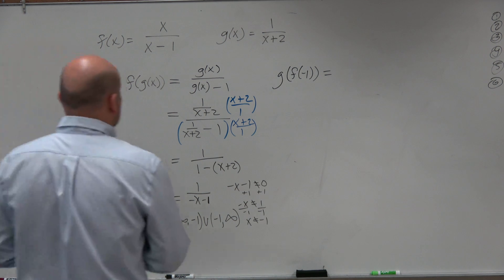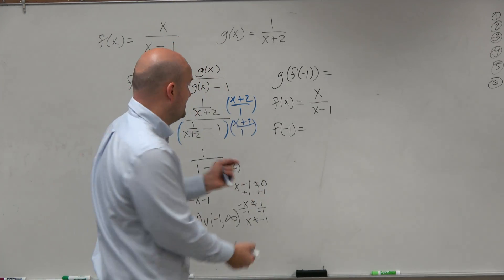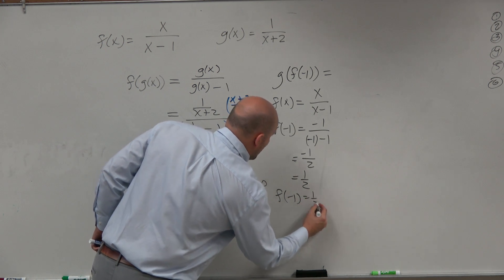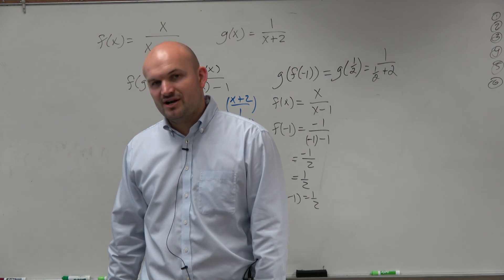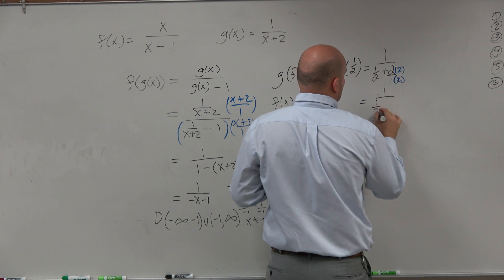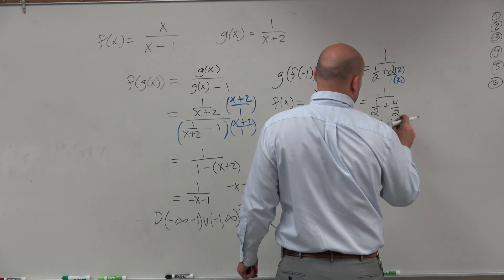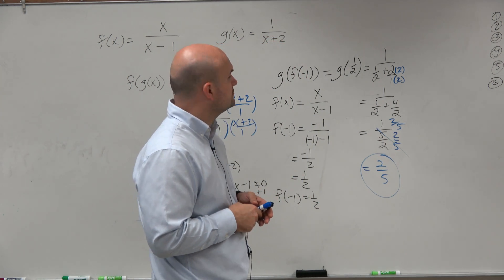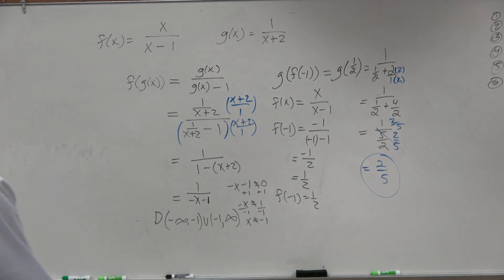Learn How to Evaluate the Composition of Two Rational Functions